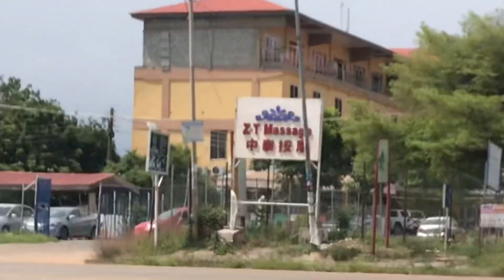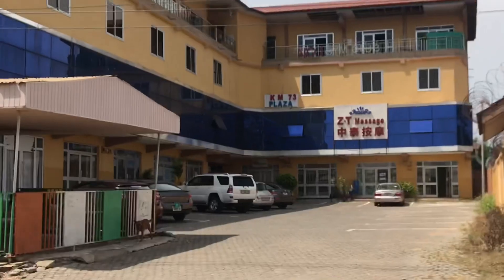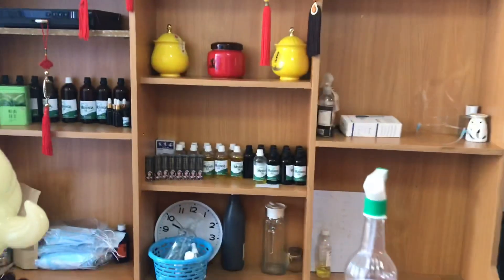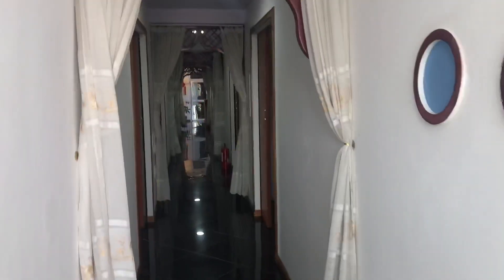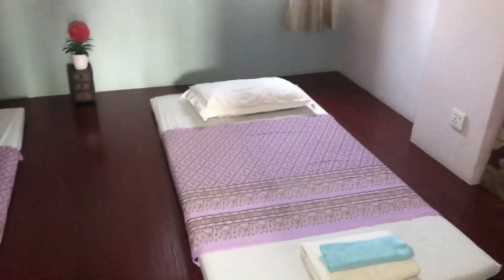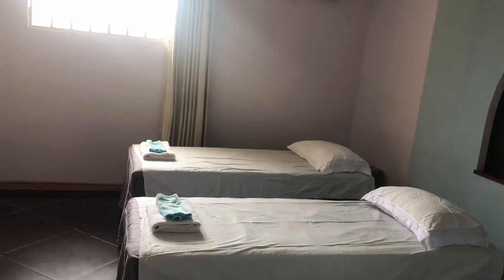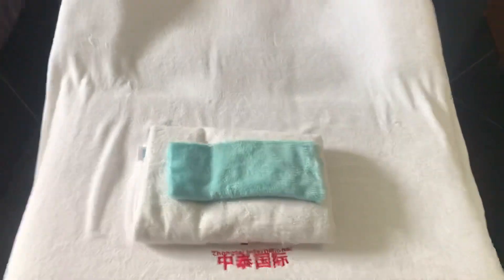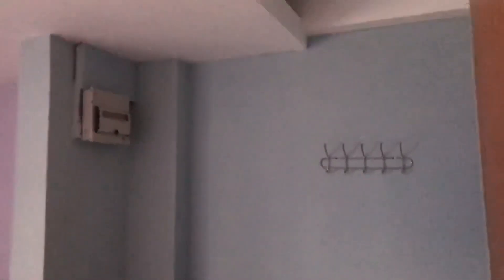Zhong Tai Massage Spa Ghana 🇬🇭 ||中泰按摩💆|| Chineseblackolive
Hi lovelies today I decided to share with you a Chinese massage venture here in Ghana .

Z.T massage is located all over Ghana but this one is at comm. 11
Tema .
Contact them on: 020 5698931
       100ghc —30mins massage
       150 ghc ... one hour